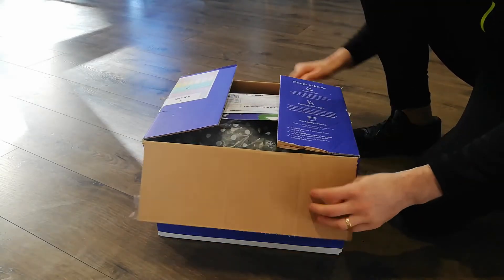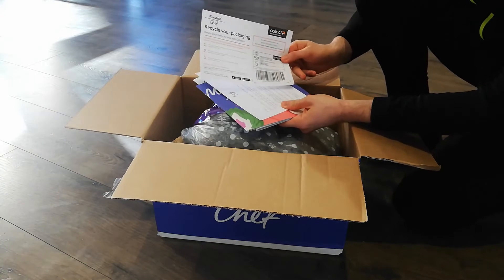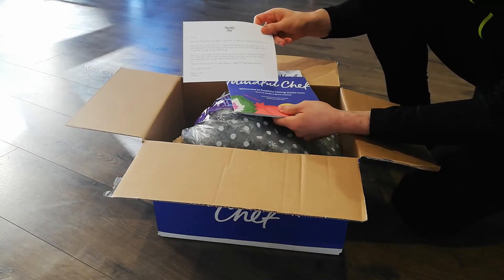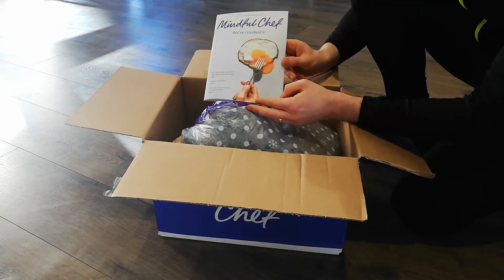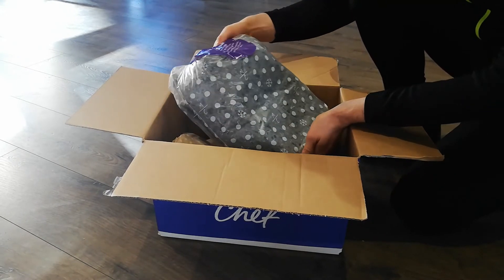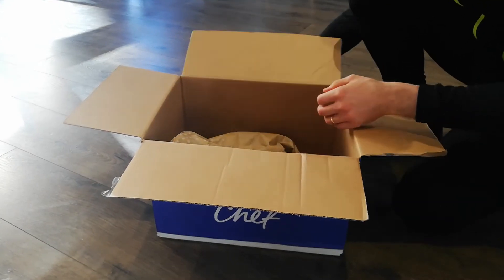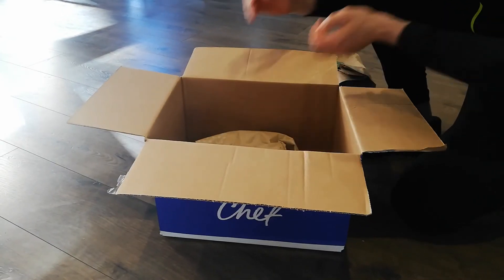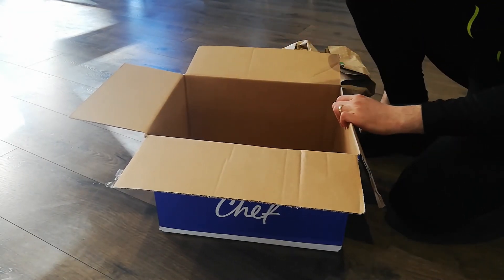Mindful Chef - What's in the box?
This channel is for women who want to look and feel great but struggle to focus on their health and fitness with their busy lives.

We're here to make that easier for you!

BrigoPT offer a Transformation Plan with Personalized Food Guidance, 1-2-1 Exercise Support & Accountability with Flexible sessions at your Home or Online for women who want to look & feel great , feel good in themselves & have more energy.

To work with Michael in London book you Free Home Taster session

To work with Michael & his team anywhere in the world have a look at the Online Transformation Plan: